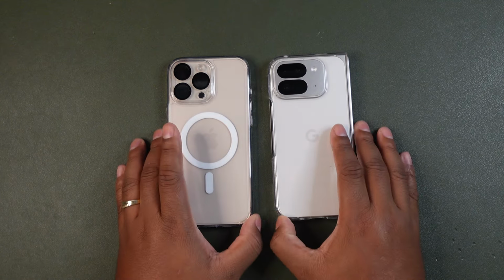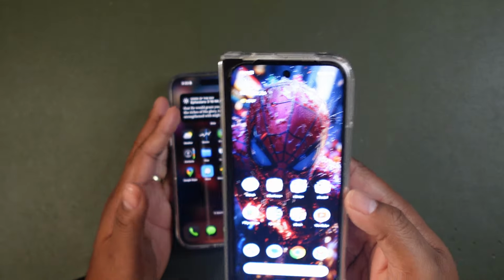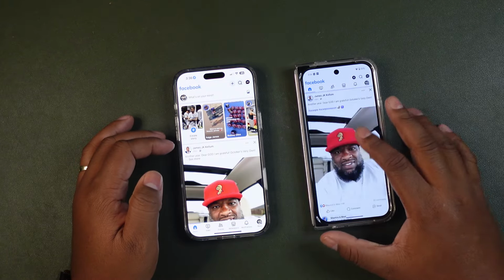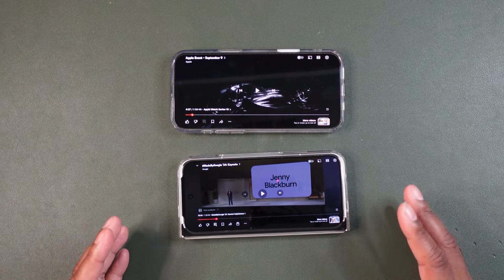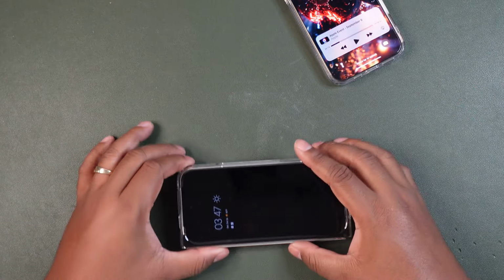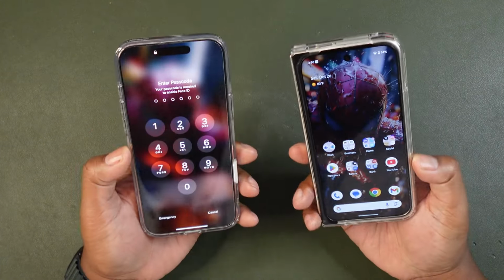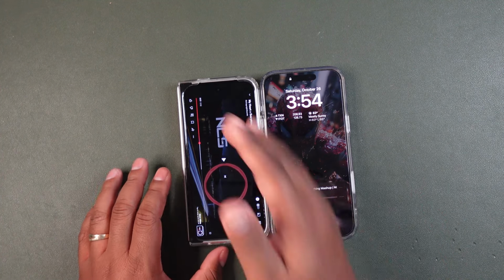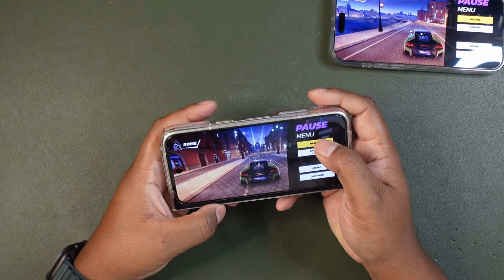iPhone 16 Pro Max vs Google Pixel 9 Pro Fold: Which Reigns Supreme?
In this ultimate smartphone showdown, we're pitting the latest iPhone 16 Pro Max against the revolutionary Google Pixel 9 Pro Fold. Which device will come out on top? We'll dive into the features, specs, and real-world performance of both phones to help you decide which one is worth your hard-earned cash. From camera comparisons to battery life tests, we'll leave no stone unturned in our quest to find the best smartphone of the year. So, is the iPhone 16 Pro Max better than the Google Pixel 9 Pro Fold? Watch to find out!

0:00   Intro
1:18   Design
3:10   Wallpapers
4:12   Home Screen
6:05   Social Media Apps
10:38 Video Test
16:40 Sound Test
20:14  Gaming Test
24:33  Final Thoughts